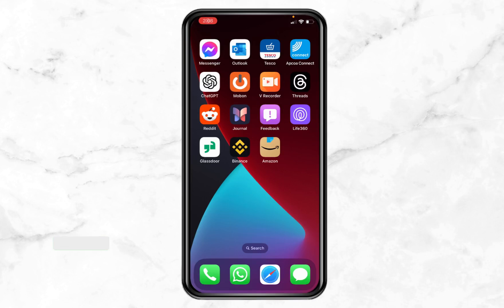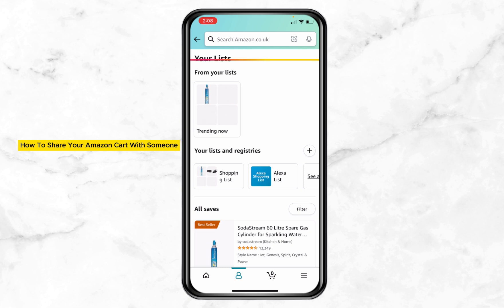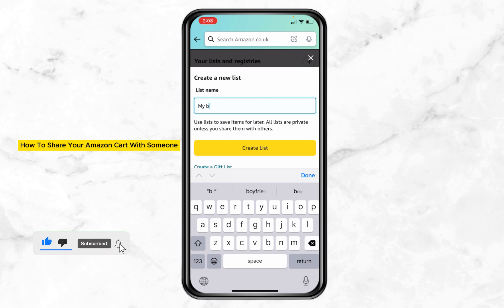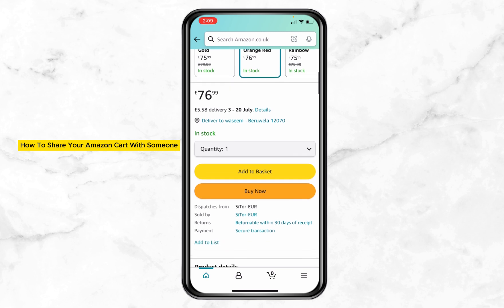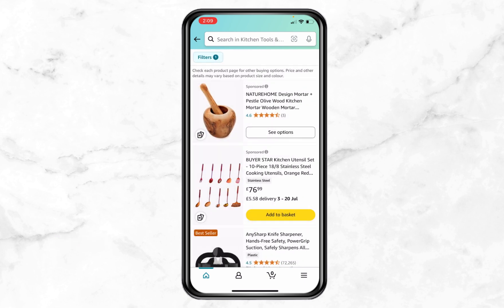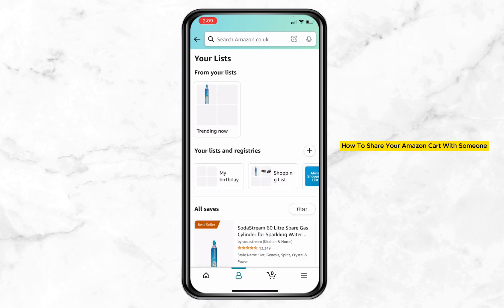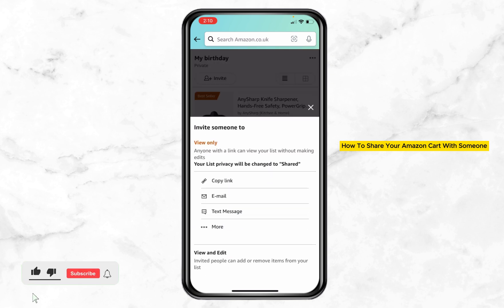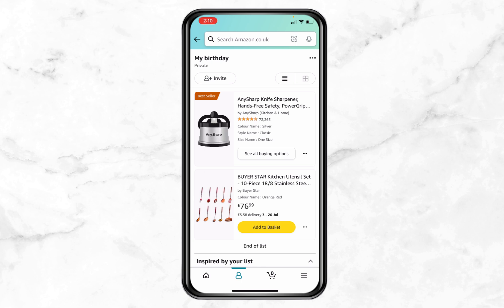How to Share Your Amazon Cart With Someone on iPhone - Easy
How to Share Your Amazon Cart With Someone on iPhone and Android in 2024
Learn How to Share Your Amazon Cart With Someone on iPhone and Android in 2024 with this step-by-step tutorial.

Whether you need to share any digital products, physical products, documents, or Amazon products, this guide will show you how to do it seamlessly in How to Share Your Amazon Cart With Someone on iPhone and Android.

Watch now to streamline your meeting invites!